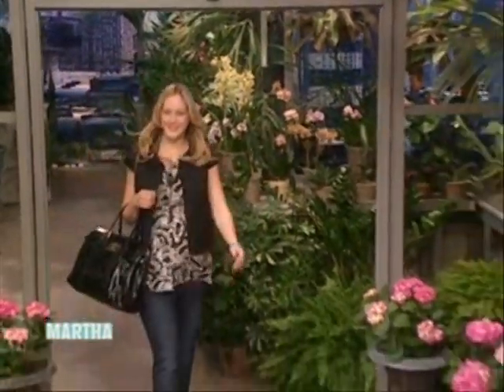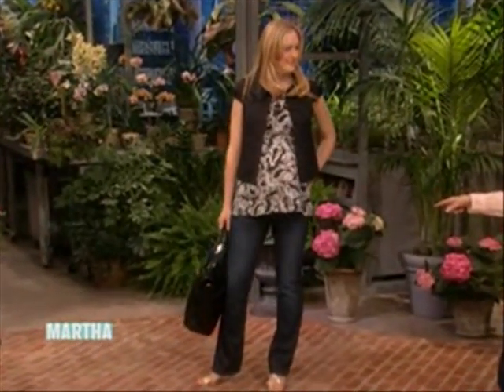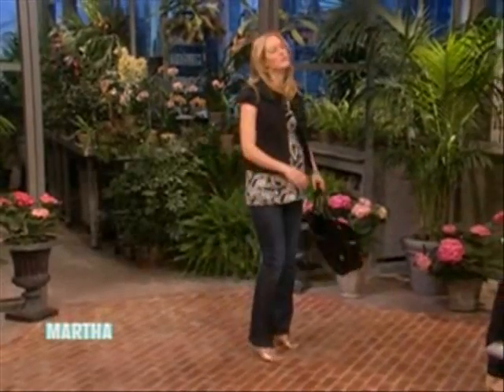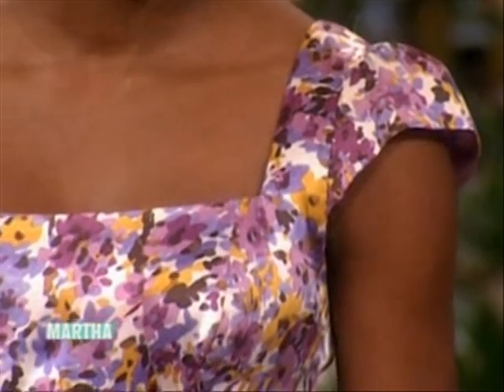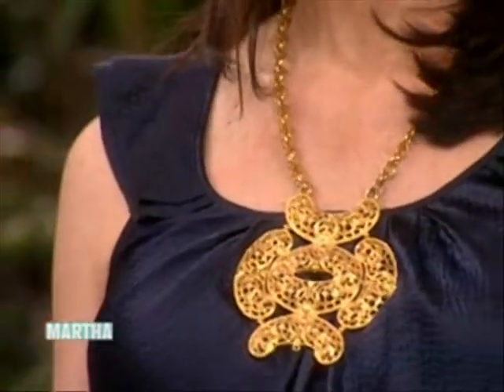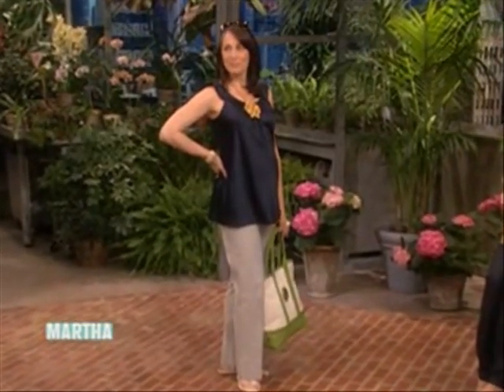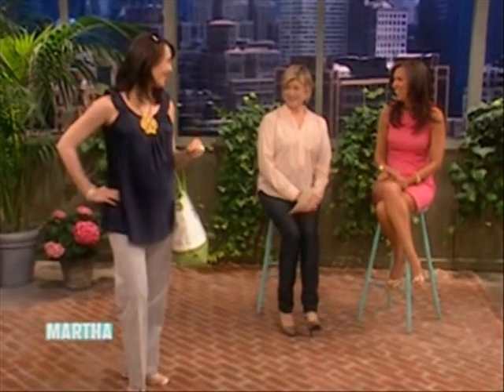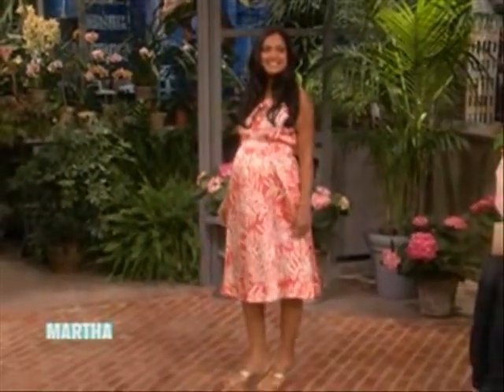Liz Lange on the Martha Stewart Show